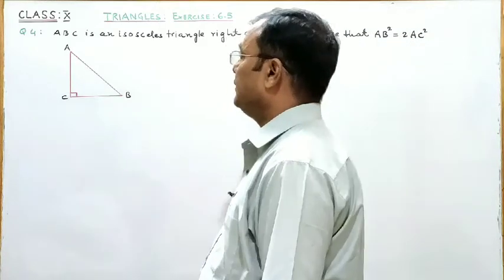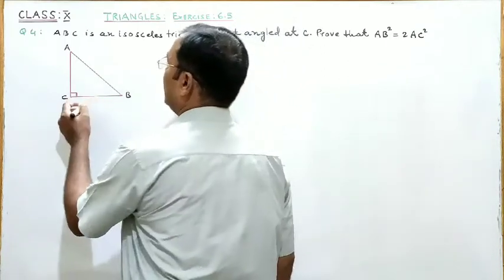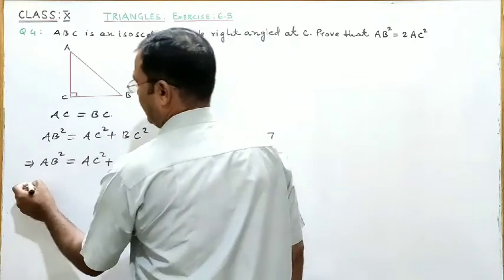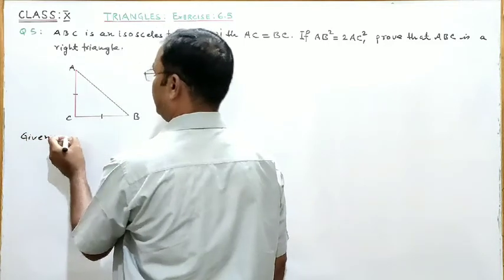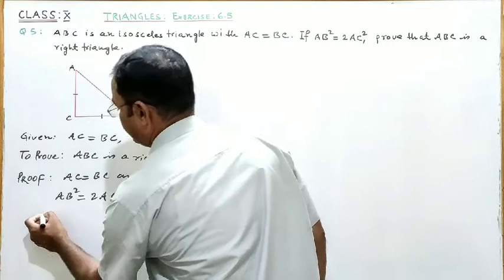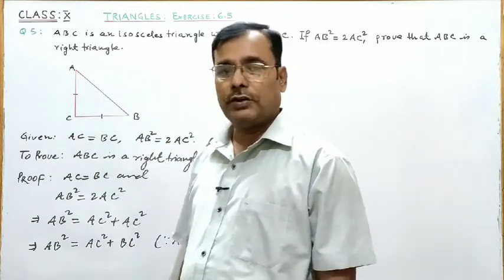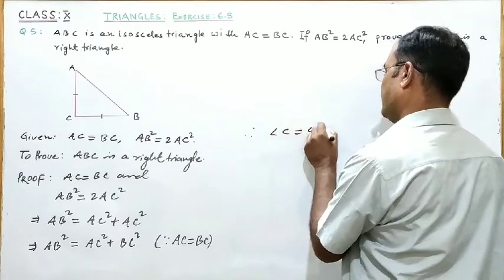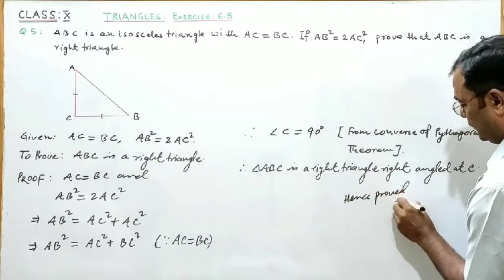CLASS 10 MATHS TRIANGLES EXERCISE: 6.5 Q4 &5 COMPLETE NCERT SOLUTIONS.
CLASS 10 MATHS CHAPTER 6 TRIANGLES EXERCISE: 6.5 Q4 &5 COMPLETE NCERT  SOLUTIONS.
In this video Class 10 Maths Chapter 6 triangles Exercise 6.5 Q4 & 5 is explained in a absolutely clear and easy way in real class situation which helps the students to understand the solution very easily. so watch this video and learn more and more and make your concepts stronger.
Thanks